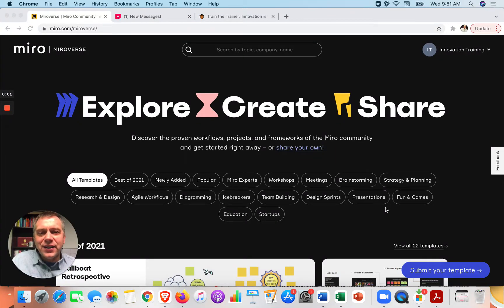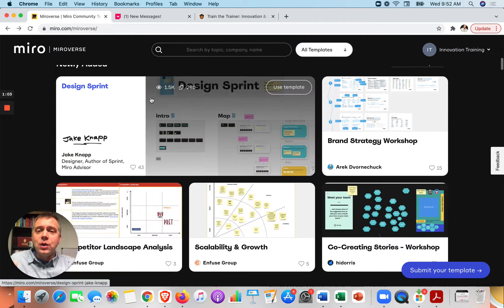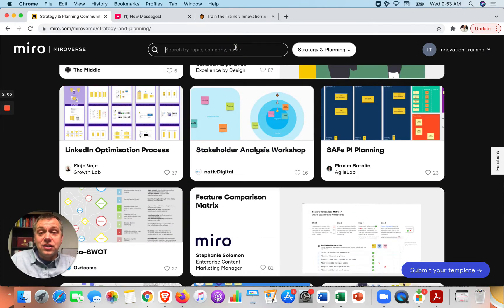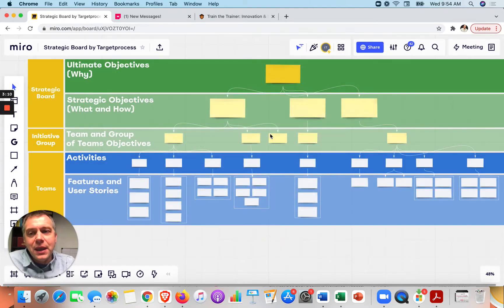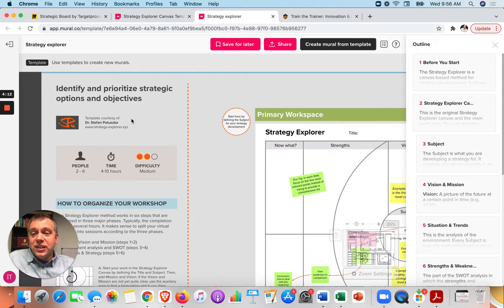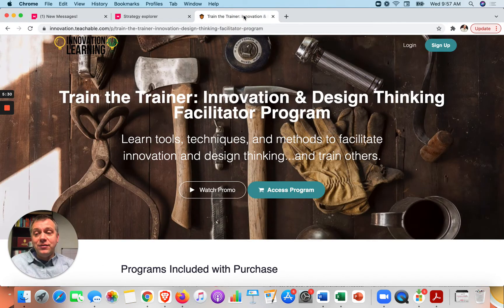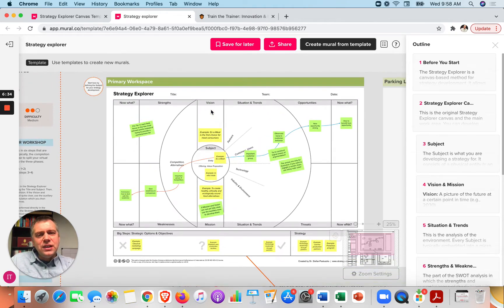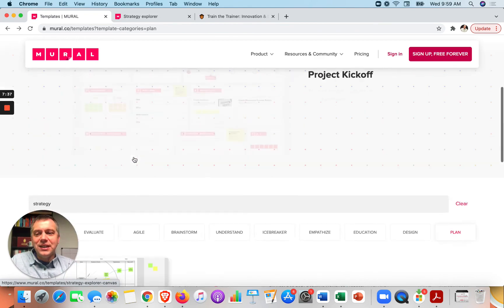Facilitate & Lead Workshops with Virtual Whiteboard Templates from Miro or Mural. (Strategy Example)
Learn how to create a workshop quicker and better by using a template or canvas from Miro or Mural as the content base for a program you design and facilitate. Apply facilitation tools or techniques from our short online course to guide the experience of your participants through the virtual whiteboard

Link to the "Miroverse" to find templates or canvases you can use

This video uses the example of strategy development or a strategic planning session. for more innovation, design thinking, and facilitation resources and tips.